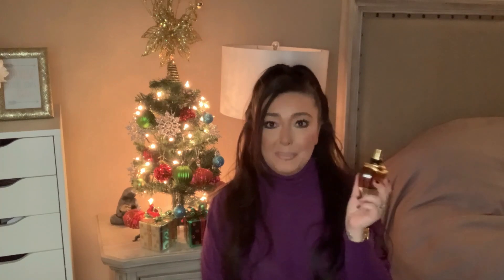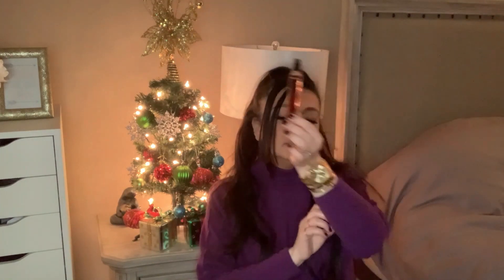BLACK FRIDAY PERFUME HAUL!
Hello beautiful souls! In today's video I am showing you the perfumes which I hauled during the Black Friday sale.